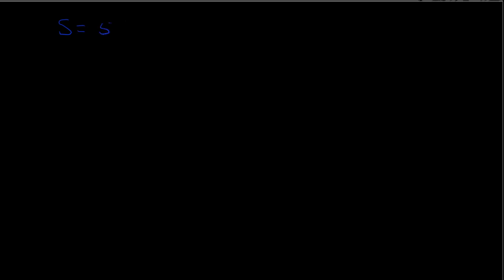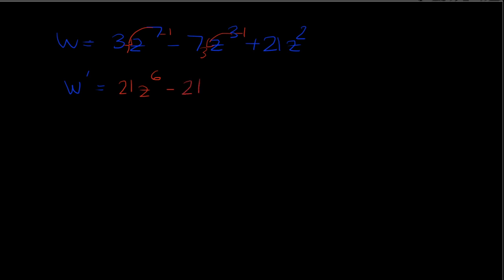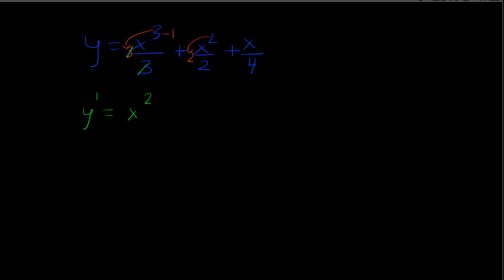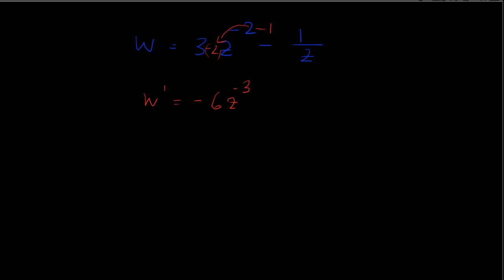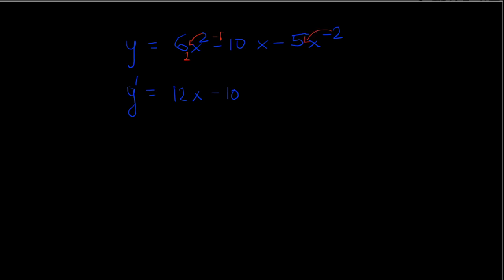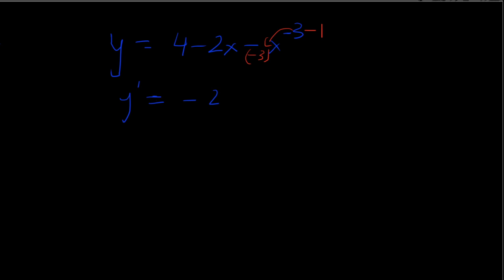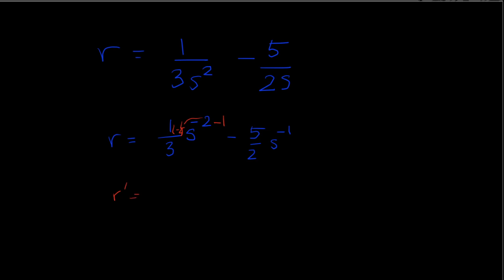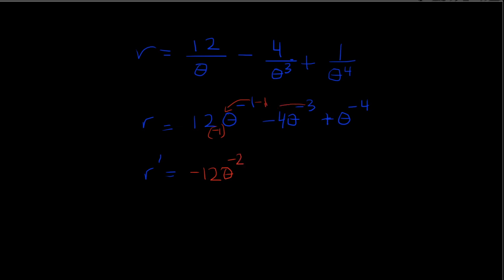Derivatives Using Power Rule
In this video, I find the derivative using the power rule.